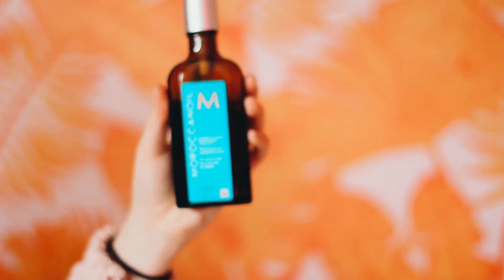How To Grow Strong + Healthy Hair